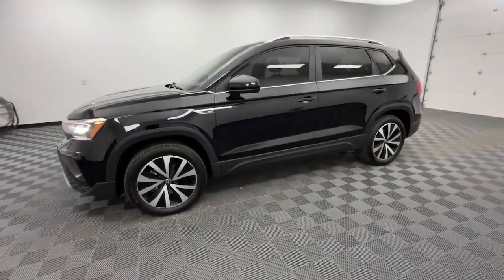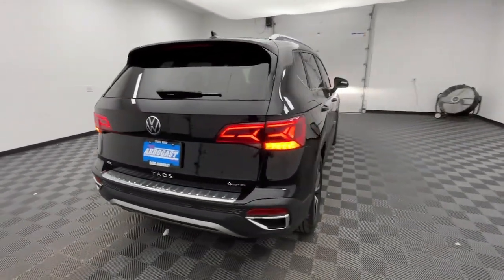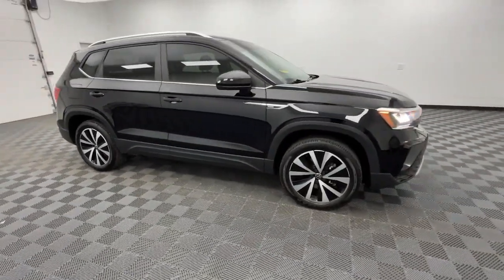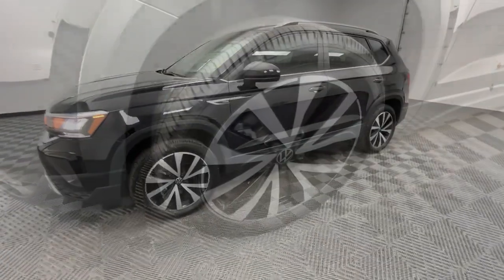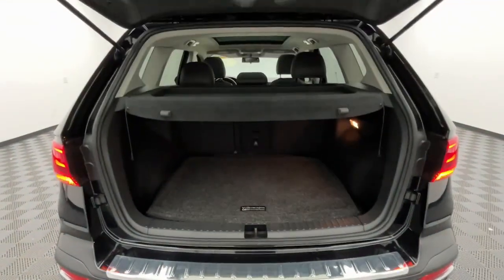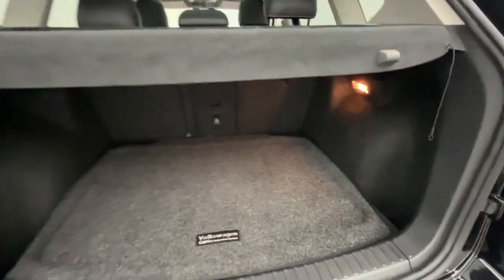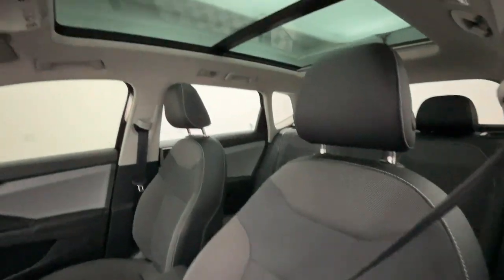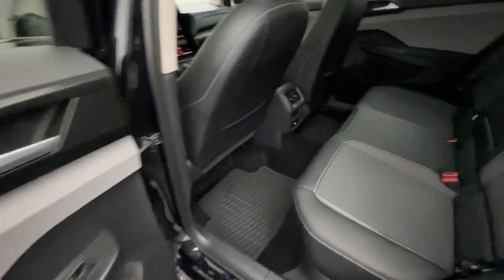2022 Volkswagen Taos 1.5T SE OH Troy, Dayton, Tipp City, Piqua, Casstown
Pre-Owned 2022 Volkswagen Taos 1.5T SE available at Dave Arbogast Buick GMC located in 3540 S Co Rd 25A, Troy, OH, 45373. Servicing the Troy, Dayton, Tipp City, Piqua, Casstown area.

You will be amazed by this   2022  Volkswagen Taos.  Here's a good-looking Taos that offers practical versatility, a surprisingly spacious cabin, ample cargo space, impressive fuel-efficiency, and desirable passenger amenities all wrapped in crisp, modern style.
 The following are some of this vehicles highlighted options: Panoramic Roof, All Wheel Drive, Keyless Entry, Sun/Moonroof, Satellite Radio, Heated Mirrors, Power Liftgate, Back-Up Camera, Electronic Stability Control, Steering Wheel Audio Controls. Make your daily drive a joy in this well-equipped Taos. Come in for a test drive. Our team will make it the best part of your day.